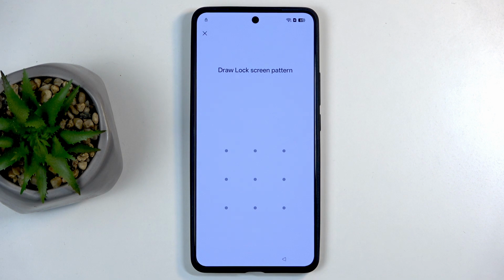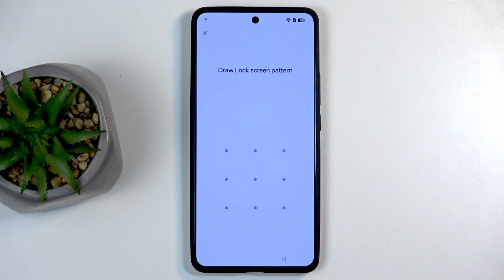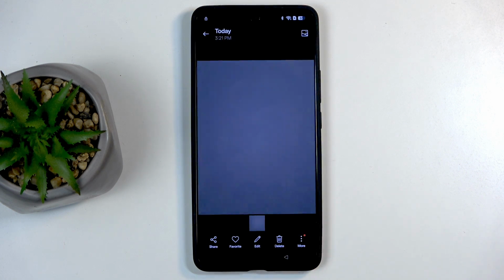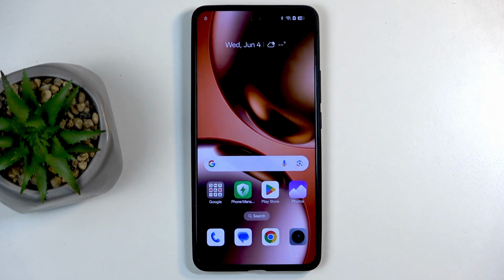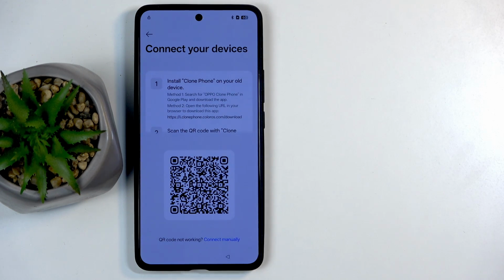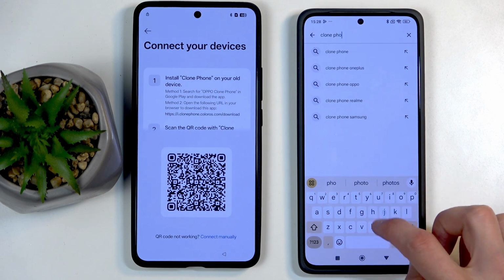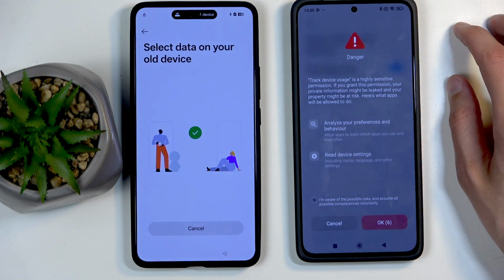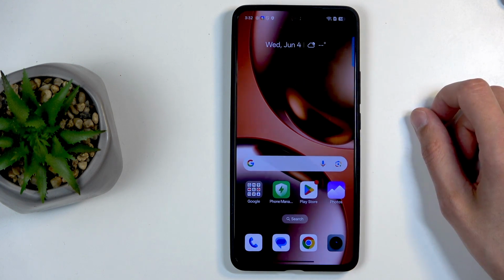REALME GT 7T – Bypass Google Verification (FRP Lock Removal)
If you're locked out of your REALME GT 7T due to Google Verification or FRP (Factory Reset Protection), this video will show you a step-by-step method to bypass the Google account lock and regain access to your device. We'll walk you through the process using the phone clone app and a second phone, so you can finish the setup and reach the home screen even if you don't remember your Google account or screen lock. This method is designed for REALME GT 7T users who need to bypass Google Verification after a reset or when buying a used phone. Please note that while this process lets you access your device, some protections may remain, and a full removal may require additional steps.

How to bypass Google Verification on REALME GT 7T?
How to remove FRP lock on REALME GT 7T without a computer?
What is the easiest way to unlock REALME GT 7T if I forgot my Google account?

0:00 Introduction and requirements
0:30 Important notes about the bypass
1:20 Starting the REALME GT 7T setup
2:00 Accessing the test menu via emergency call
2:40 Using the camera and sharing a photo
3:30 Opening browser and accessing settings
4:30 Glitching to the home screen
5:00 Using Phone Clone app with another device
7:00 Transferring a small app to trigger the bypass
9:00 Completing the setup and final steps
10:30 Tips for further unlocking